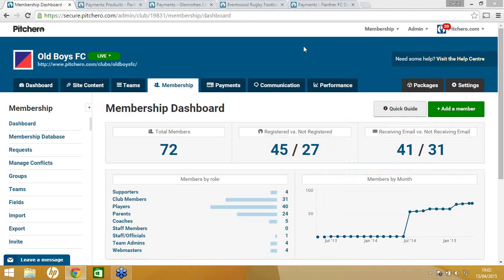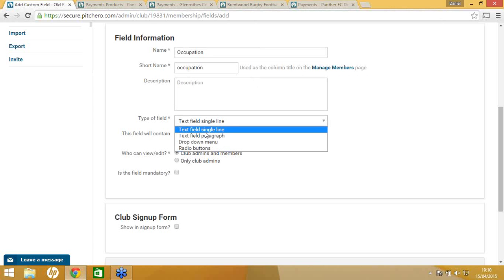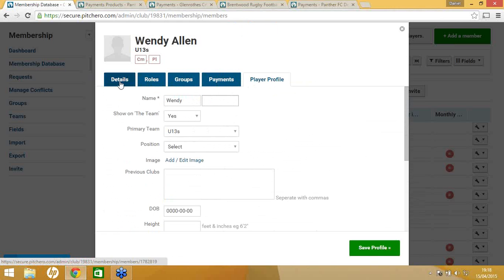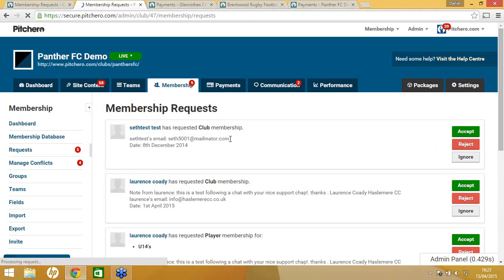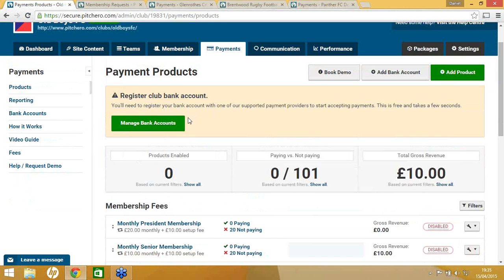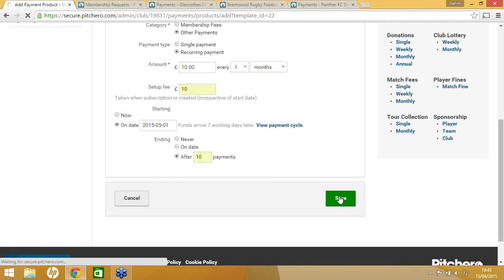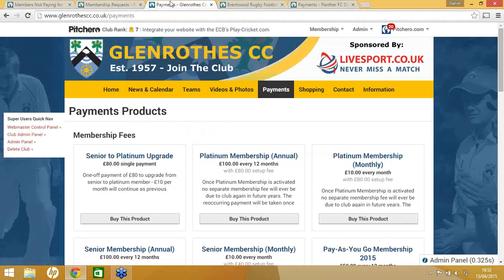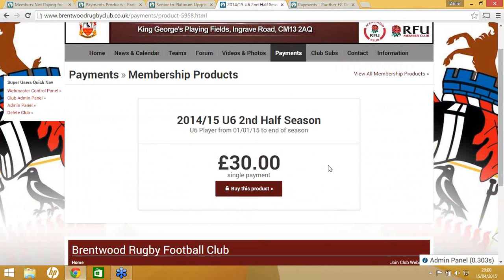Webinar - Introduction to Membership & Payments - 15th April 2015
Here's a recording of a recent Webinar covering how you can use your Pitchero website to manage your members and take online Payments.